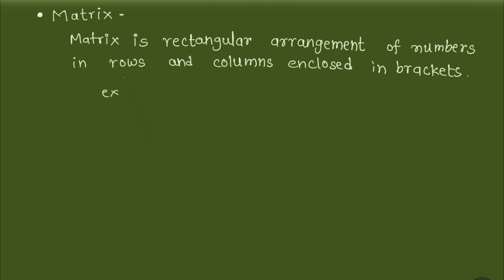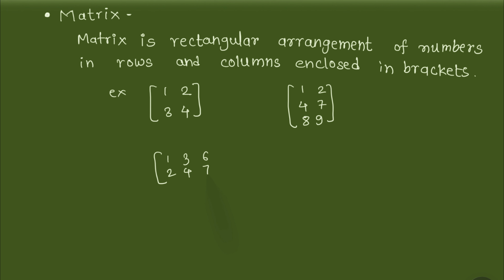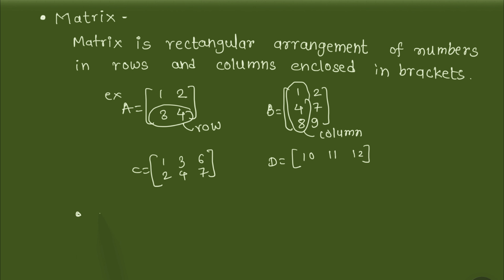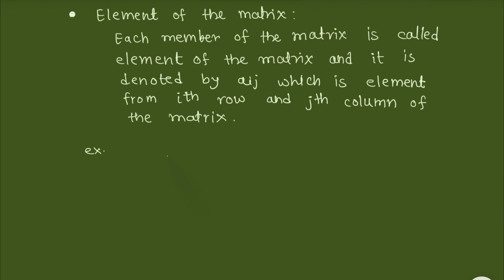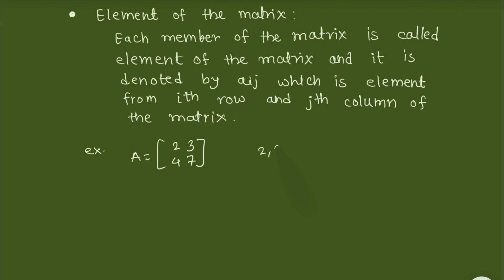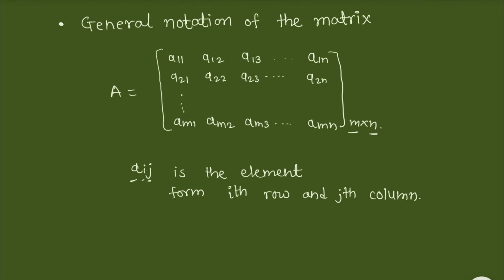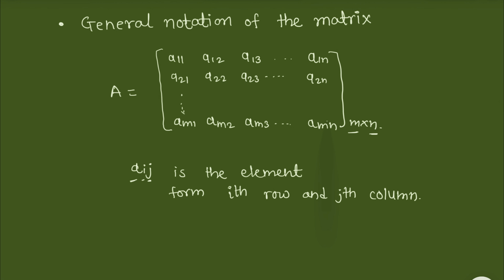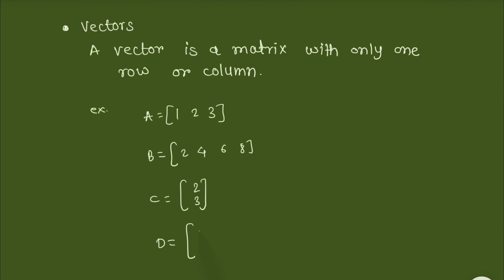Introduction to Matrices & Vectors | Linear Algebra Basics Part 1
Learn Matrices & Vectors — the foundation of Linear Algebra!

This is Part 1 of our Linear Algebra Series, where you’ll understand Matrices and Vectors in the simplest way possible.
Discover how they’re used in Computer Science, Data Science, and Machine Learning — with step-by-step explanations and real-world examples.

📘 What You’ll Learn:
Meaning and notation of Matrices and Vectors
Matrix order, rows, and columns

🎯 Perfect for:
BCA / BSc / Engineering / Data Science students who want clear maths concepts.